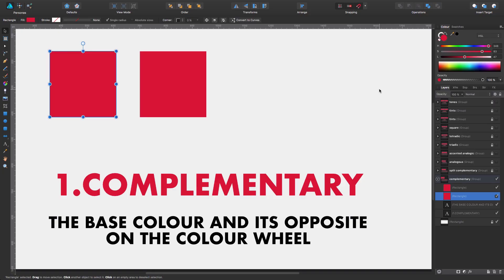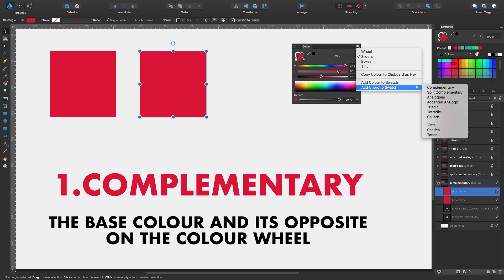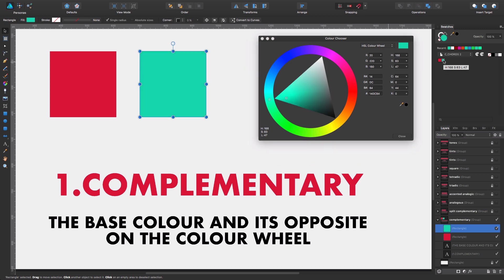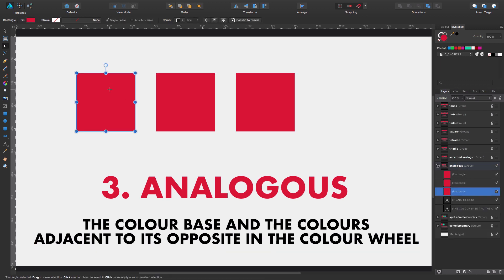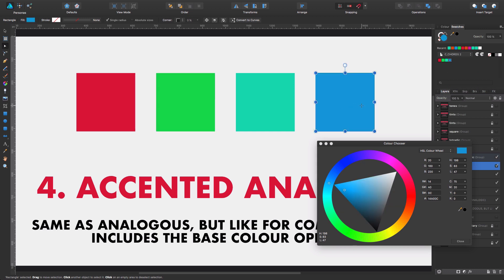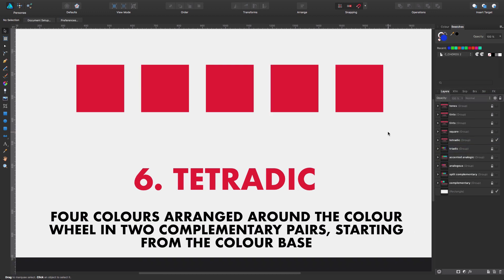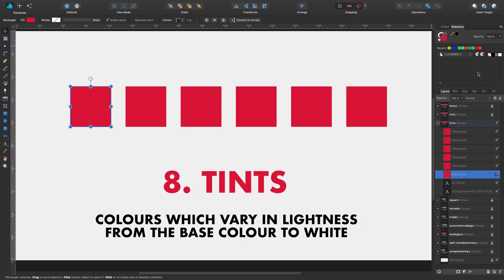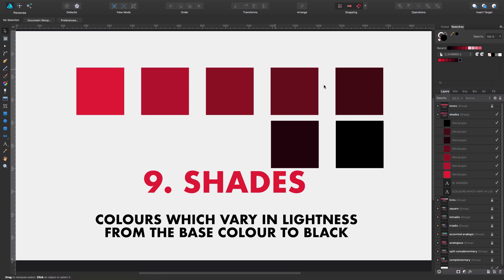Affinity Designer - Choose Perfect Colour Combinations with Colour Chords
Learn how to create colour chords and harmonious colour palettes. Combine these colours with each other to produce appealing designs.